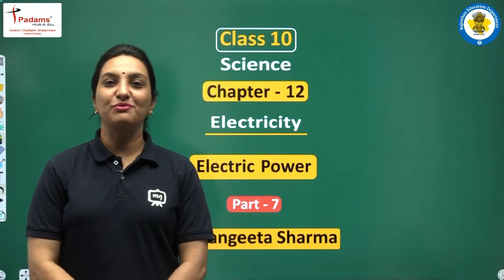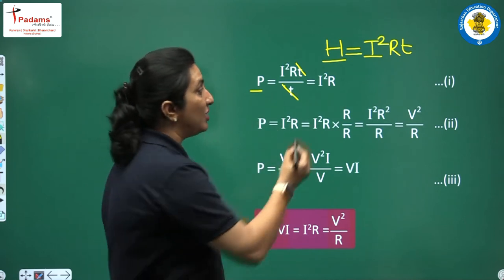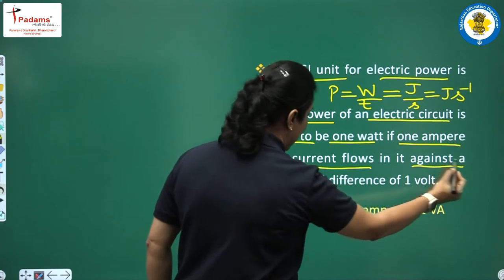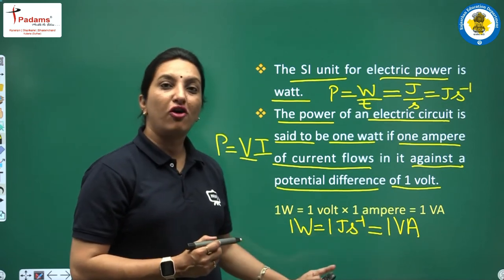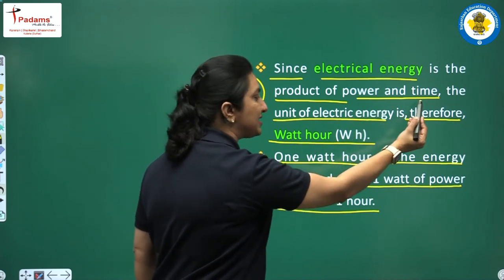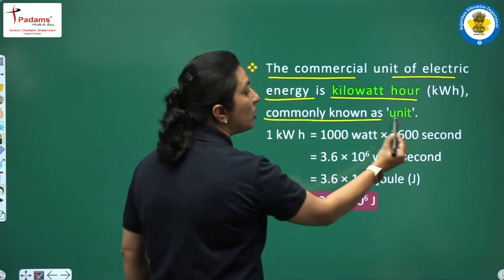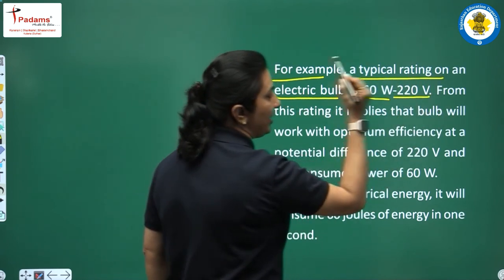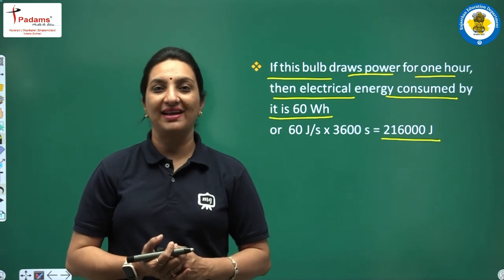Class 10 Science Chapter 12 | Electricity Class 10 Full Chapter | CBSE NCERT Science Class 10